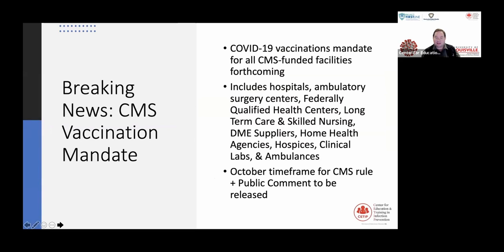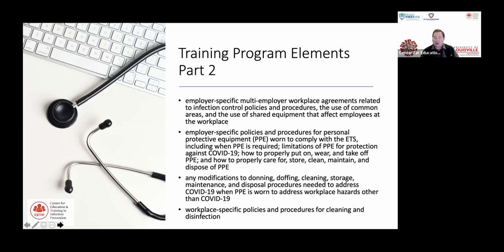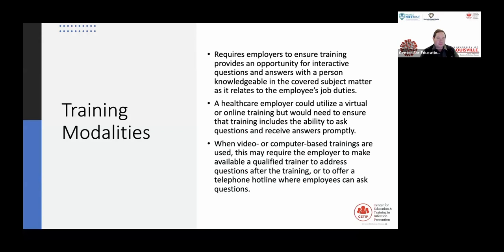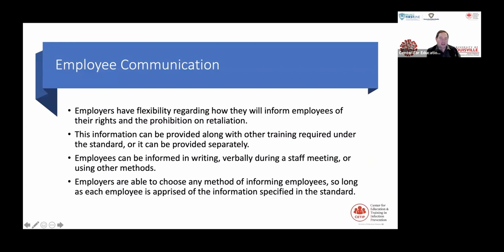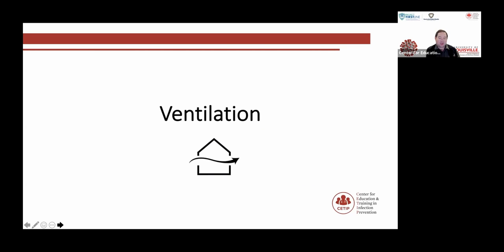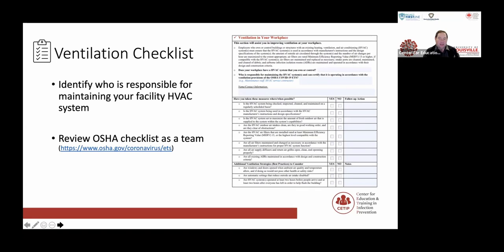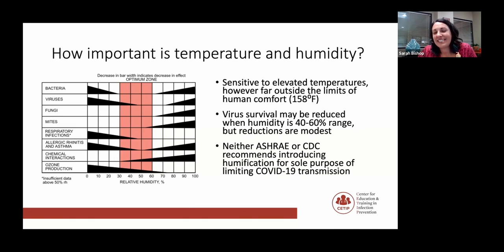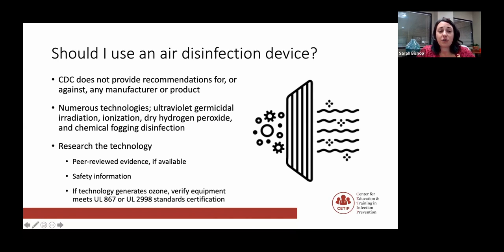OSHA ETS: Record Keeping, HVAC, and Reporting Best Practices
On September 14, 2021 Dr. Hudson Garrett and Sarah Bishop hosted the third session of a webinar series surrounding the new OSHA ETS. Record Keeping, HVAC, and Reporting Best Practices

Presenters:
J. Hudson Garrett Jr., PhD, MSN, MPH, MBA, FNP-BC, IP-BC, PLNC, CFER, AS-BC, VA-BC, MSL-BC, CPPS, CPHQ, FACDONA, FAAPM, FNAP

Sarah Bishop, MSN, APRN, CCNS, CIC, FAPIC